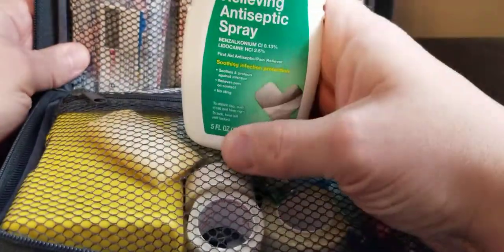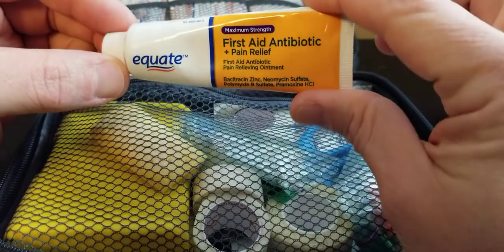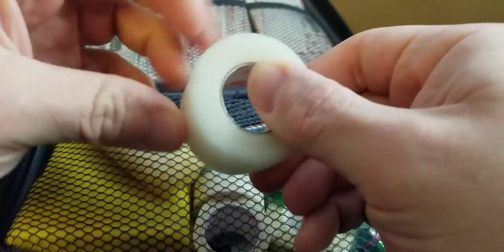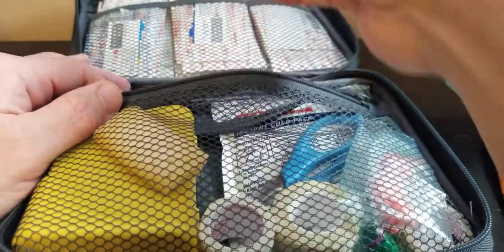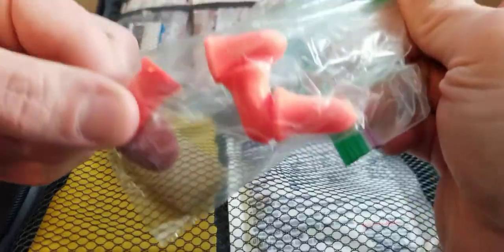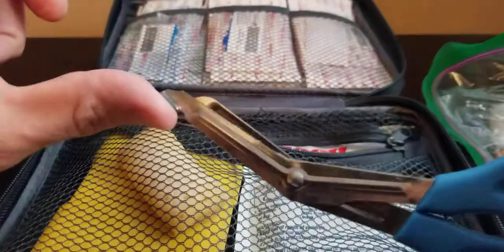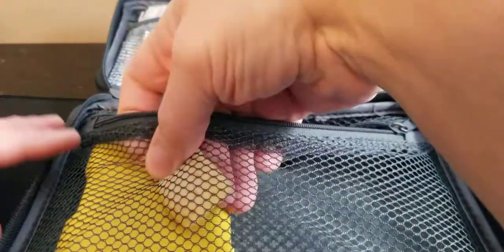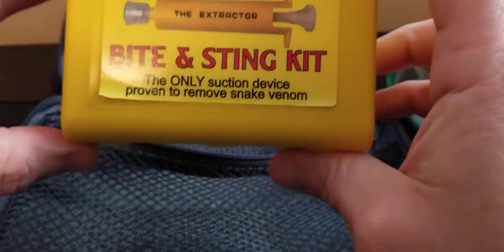An important part of the EDC first aid kits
EDC, first aid kit, being prepared